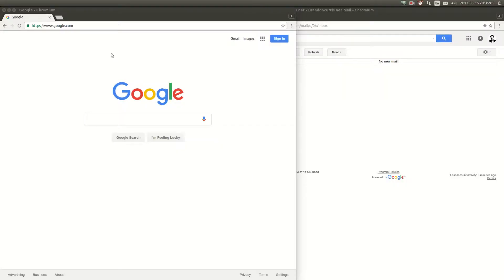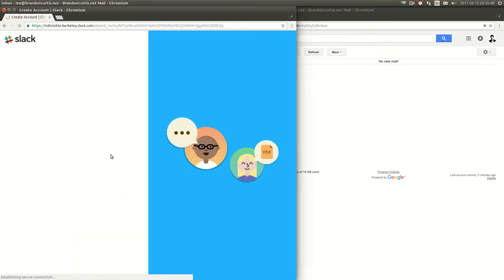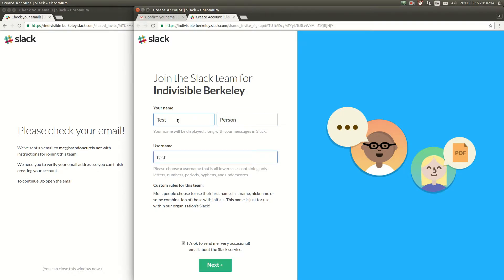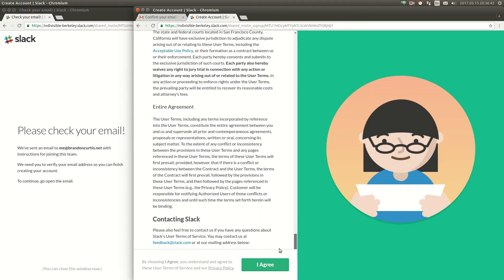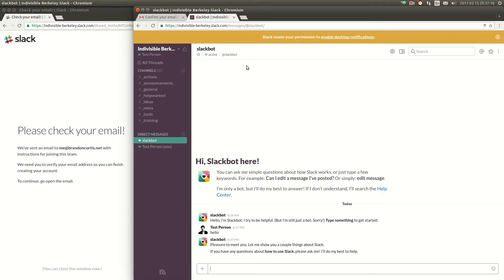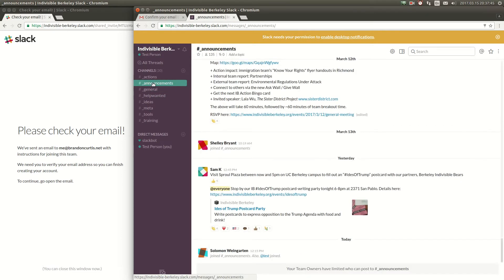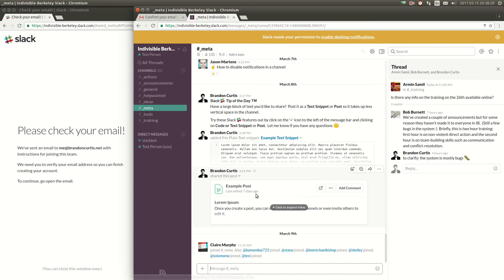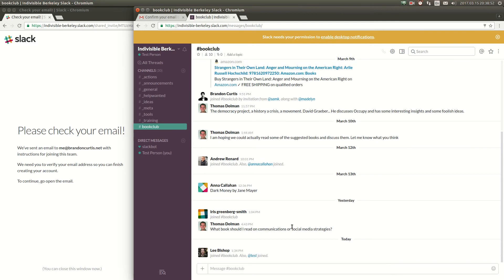How To: Join Slack